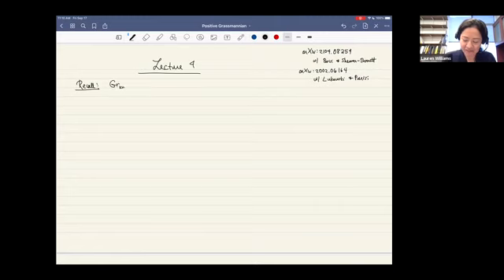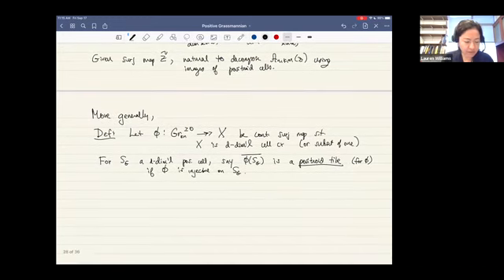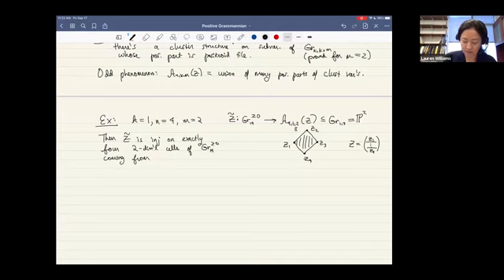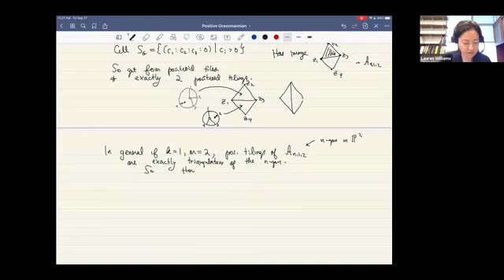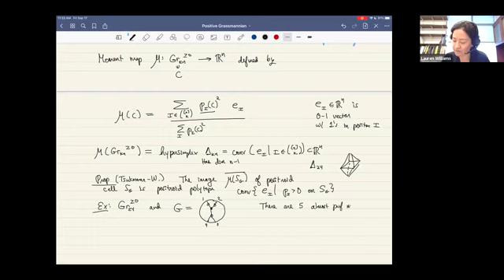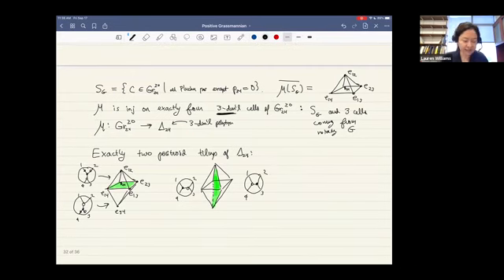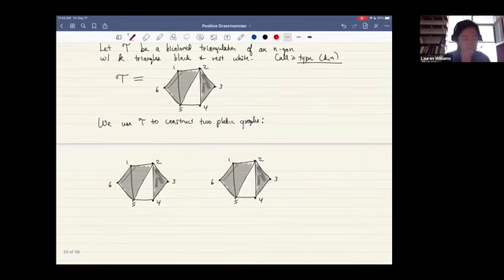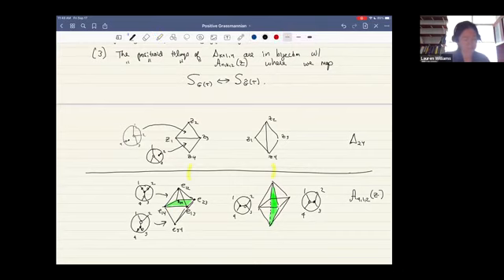CARW01 | Dr. Lauren Williams | Grassmannians and Amplituhedra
Speaker: Dr Lauren Williams (Harvard University)
Date: 17th Sept 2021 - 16:05 to 16:50
Venue: INI Seminar Room 1
Title: Grassmannians and Amplituhedra
Abstract: I will give a gentle introduction to the Grassmannian, its cluster algebra structure, and the closely related positive Grassmannian.I'll then introduce the amplituhedron, the image of the positive Grassmannian under a map induced by a totally positive matrix.The amplituhedron was introduced by Arkani-Hamed and Trnka in the context of scattering amplitudes in N=4 super Yang Mills theory; it turns out to have many beautiful combinatorial properties as well as links to cluster algebras.